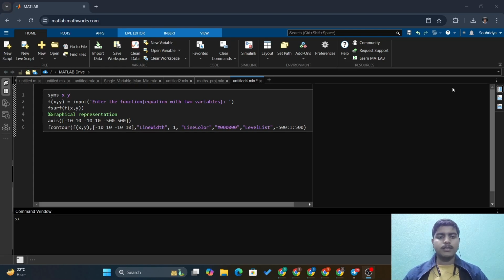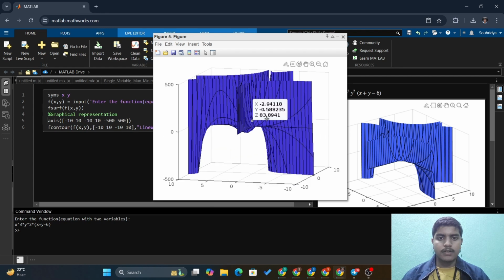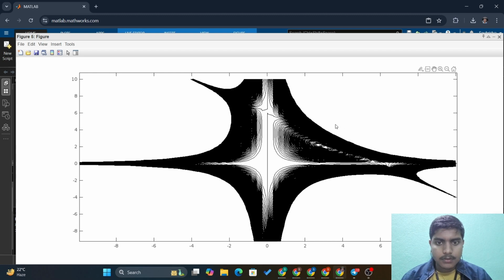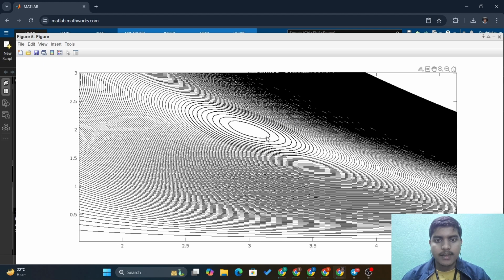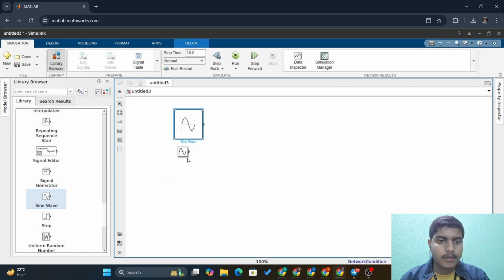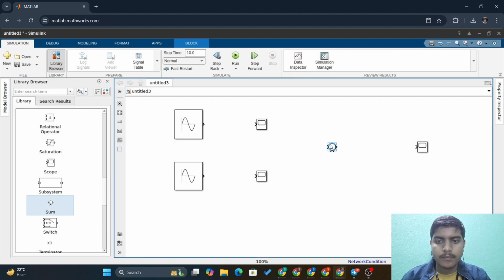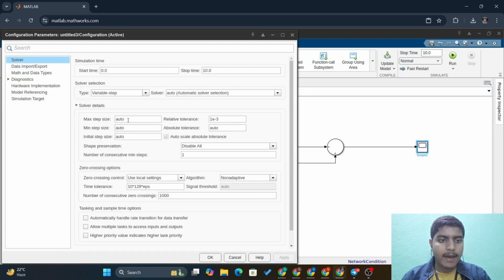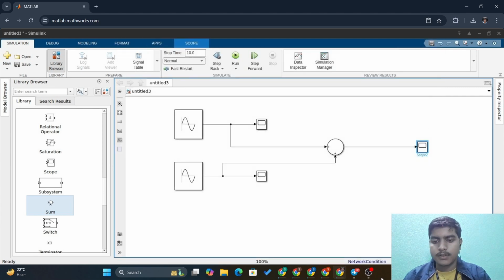MATLAB Graphical Solution of Functions having two Variables and Simulink Basics | ~by souhridyapatra